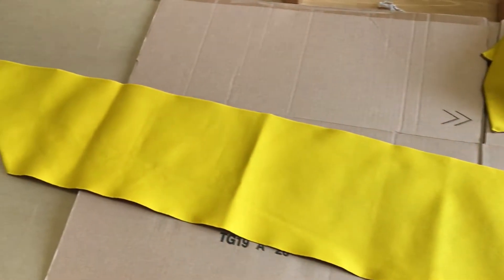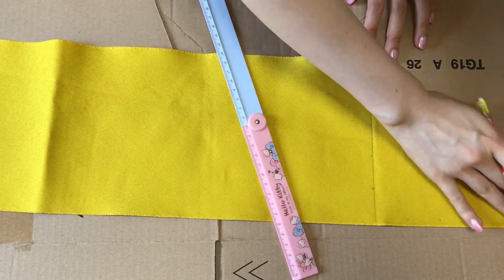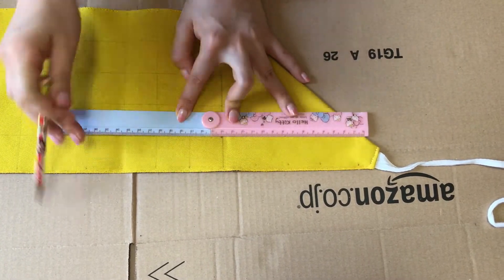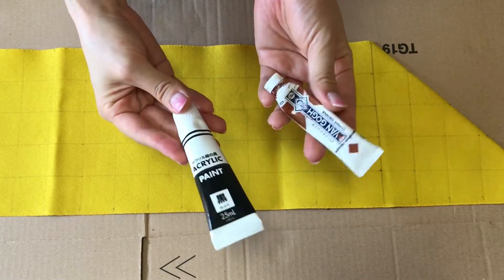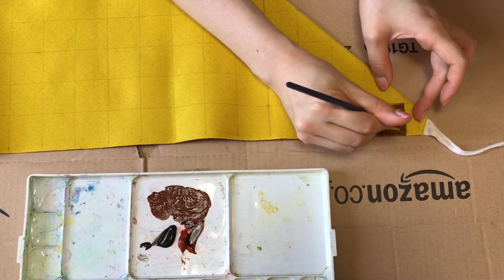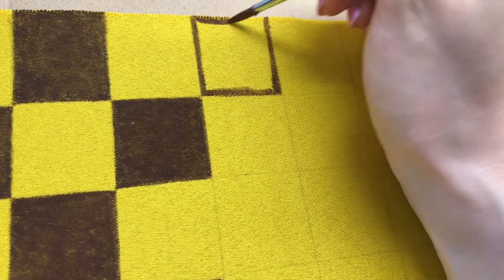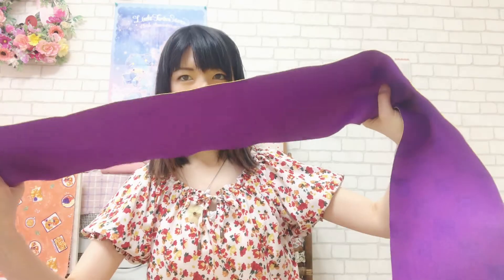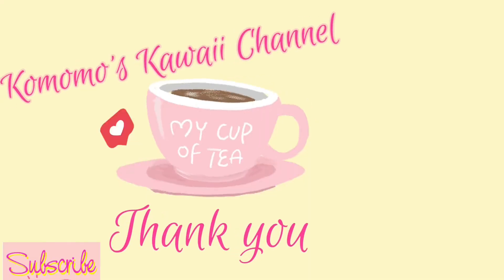【Cosplay Idea】How to paint block check on Obi (also for Demon Slayer)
帯に市松模様を描いてみた(鬼滅の刃の禰豆子ちゃんのコスプレにも)

I painted check on my Obi! This can also be used for Nezuko ( Demonslayer) Cosplay!
It’s a little hard, but easy so please try it 😉🦋

~Enjoy Kawaii more💗~
I’m Komomo, a Japanese cosplayer and a handmader! I’m making videos to distribute “How to make” and “How to enjoy” Kawaii for Non-Japanese people🎀

Recommended video
Mine📹⬇︎
【Demon Slayer】Butterfly hair accessories (Shinobu and Kanao)
【鬼滅の刃】胡蝶しのぶ、カナヲイメージ蝶のヘアアクセサリー作ってみた🦋

【Demon Slayer】Butterfly charm and necklace (Shinobu and Kanao)
youtu.be/sWlnyFoq-YI

【Eng/Jap】Disposable mask with paper towels (tutorial) キッチンペーパーで使い捨てマスクの作り方😷 USB ok!
youtu.be/YAl3OEZNd4U

【Easy DIY】Mask with a handkerchief (tutorial) ハンカチでマスクの作り方 💙♬
youtu.be/Ce8jveqf-F0

【Just Folding】Mask with a handkerchief (tutorial)折るだけ！ハンカチマスクの作り方🐣😷
youtu.be/WF4akUwViUE